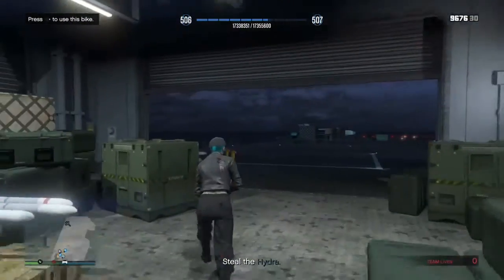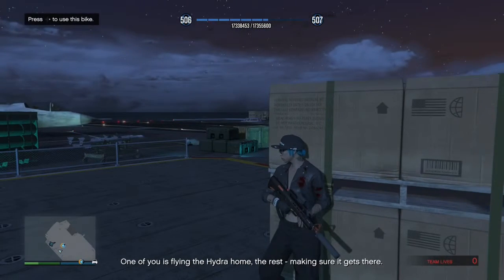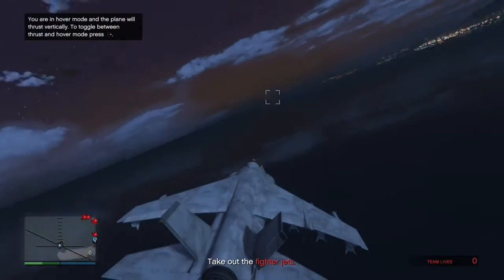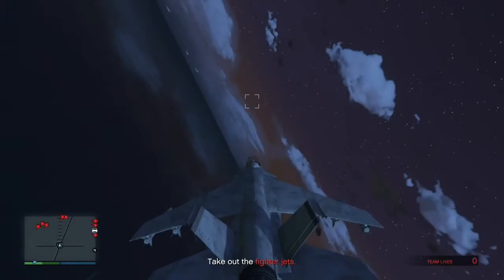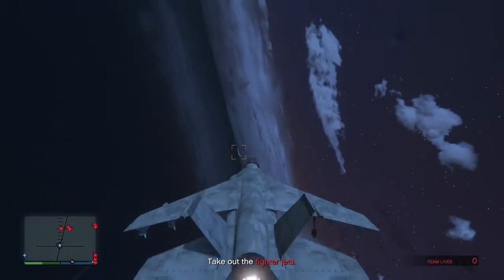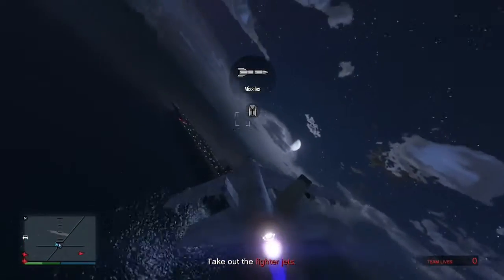Beat The Humane Labs Heist - EMP - GtaV Cheating The Heists - Proper Technique